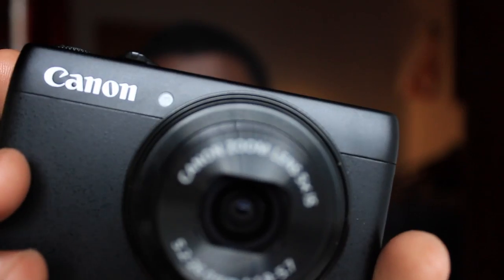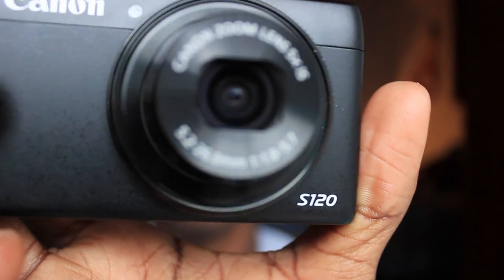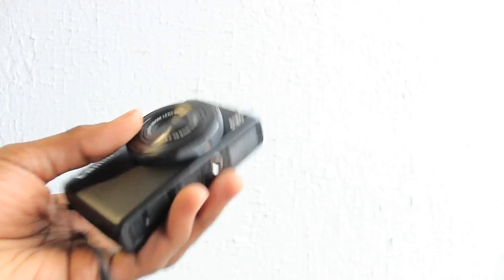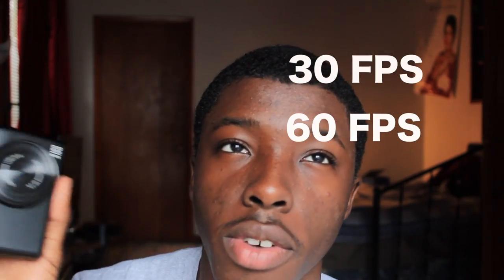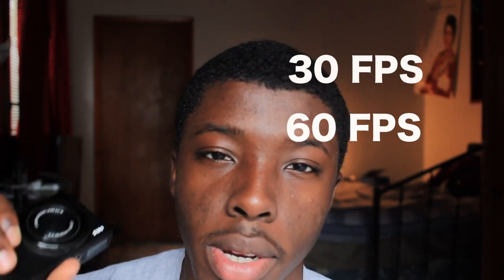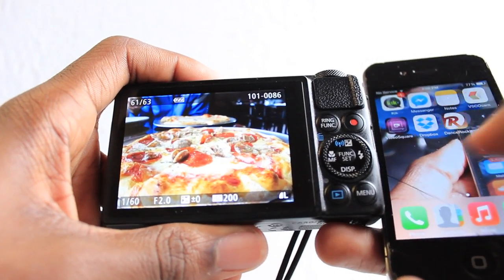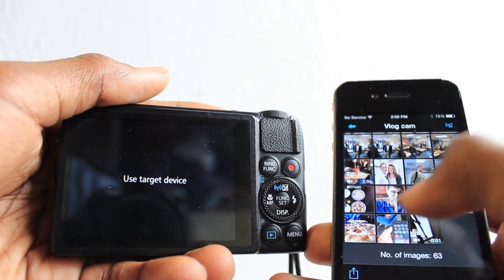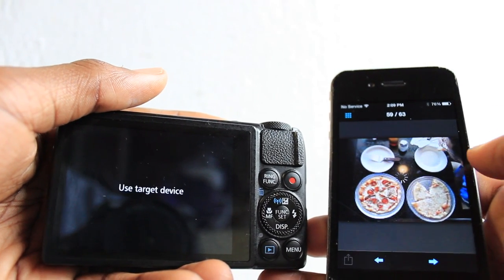My Canon S120 Basic Review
Intro Script "hey guys my name is _____,I enjoy ______, I'm from______,and your watching improvlog." You can also put YouTube nam or social "@" on the video clip.

Shot with a Canon 600d/t3i, Canon S120

Music wanted!!

"Like if you read this far"